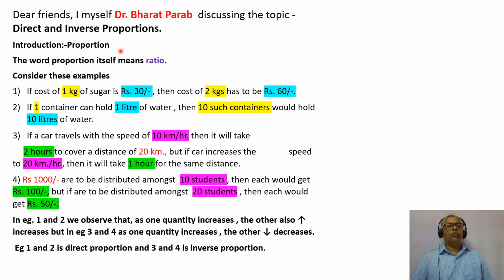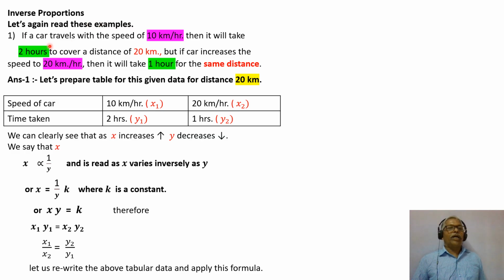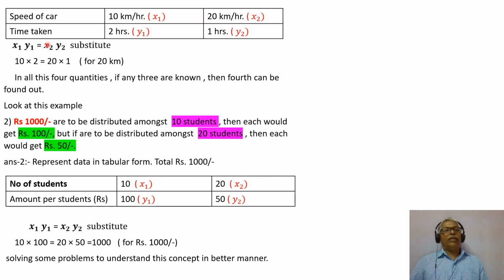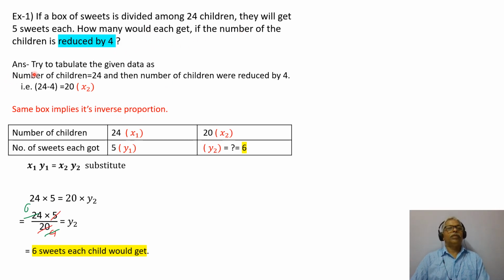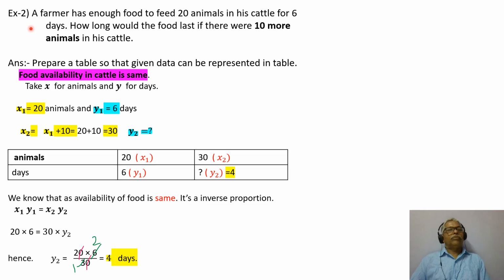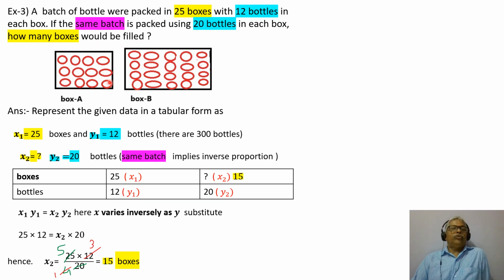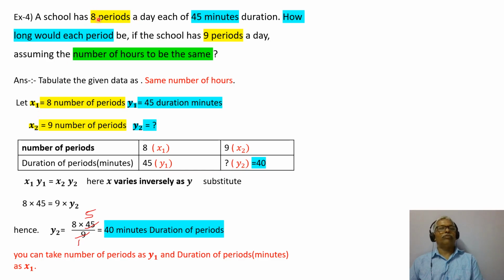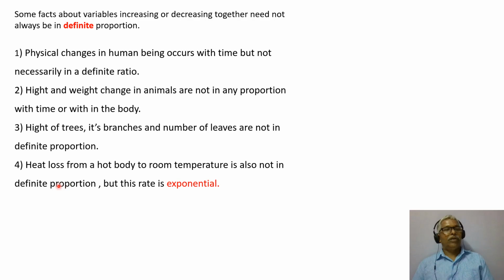Direct - Inverse proportion. Inverse proportion. std-8. Dr. Bharat Parab